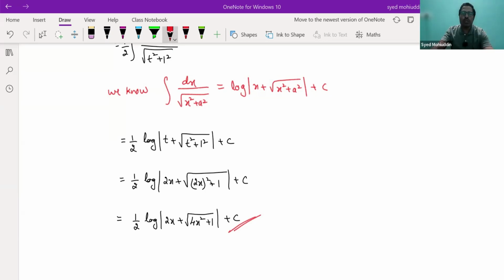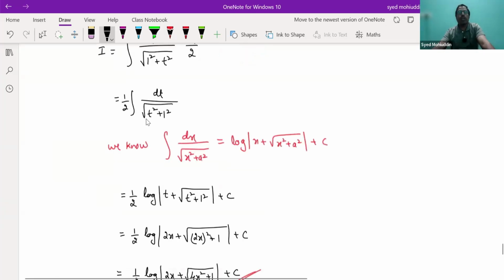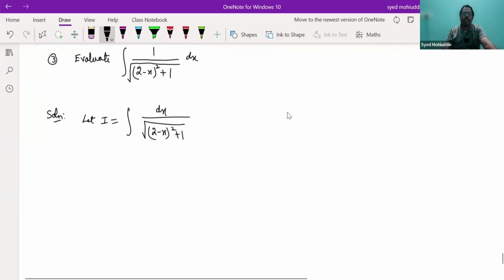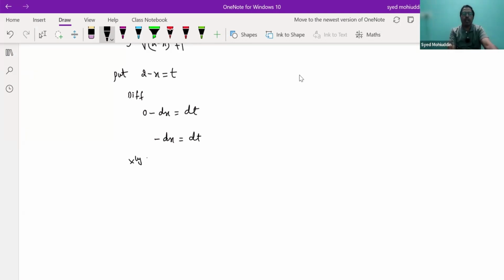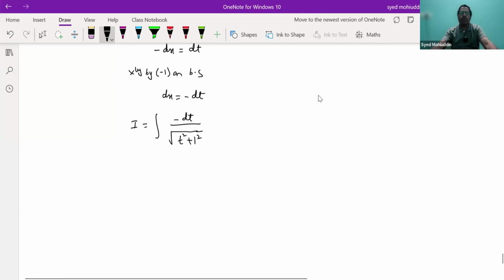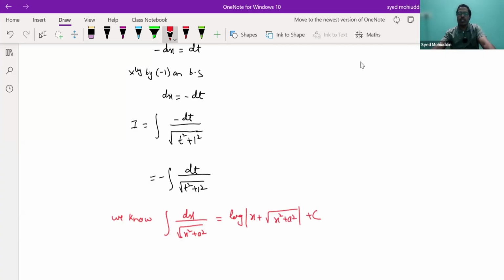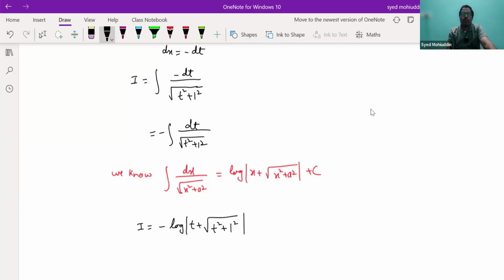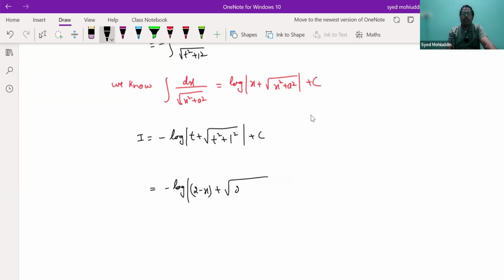integration 31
1. Method of finding Complimentary Function when the roots of the equation are real, equal and complex.
47.